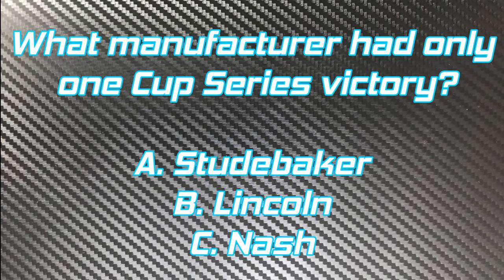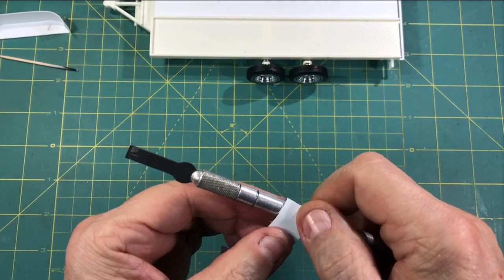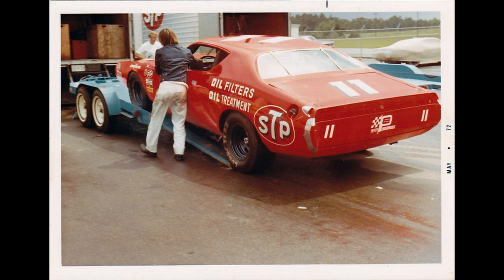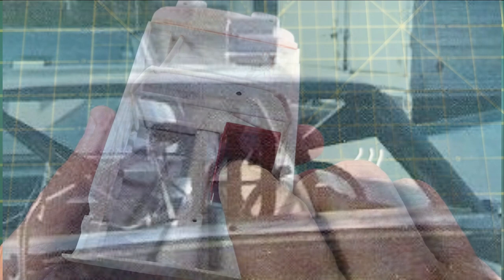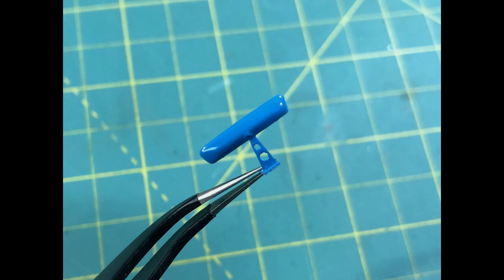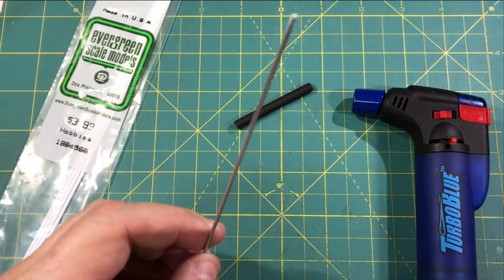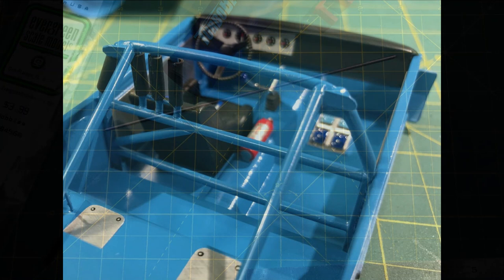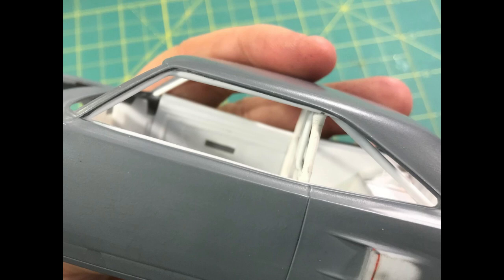USACC 1970 Petty Enterprises Plymouth Roadrunner FINISHED!